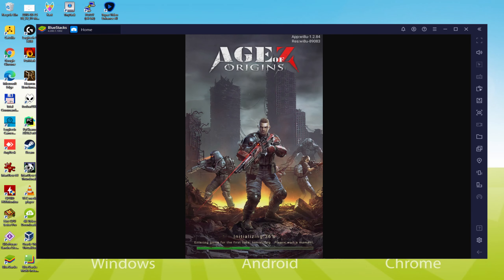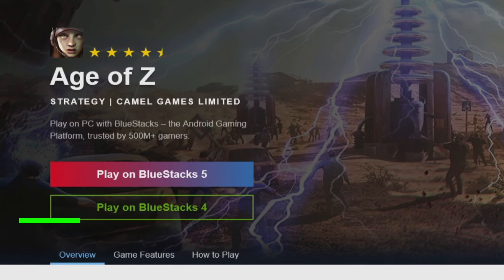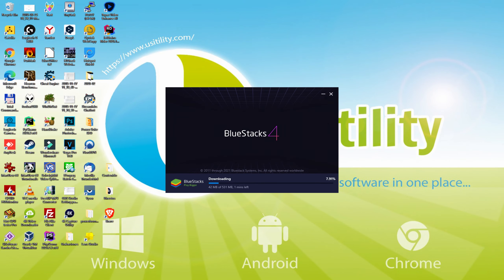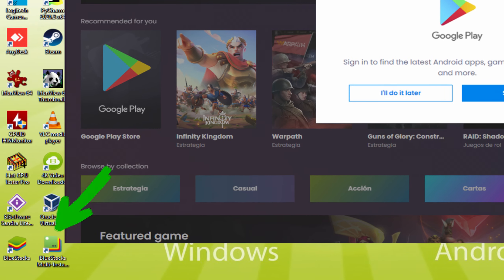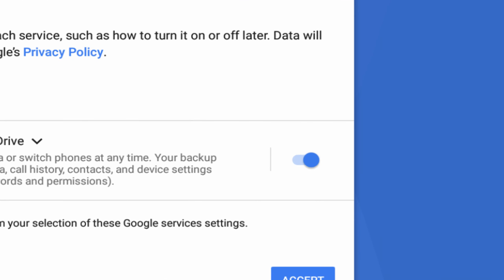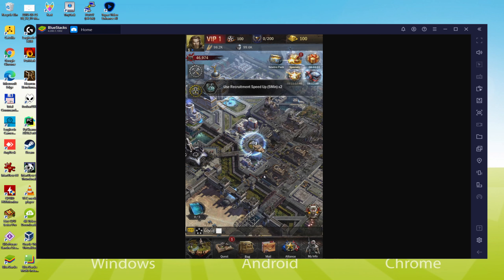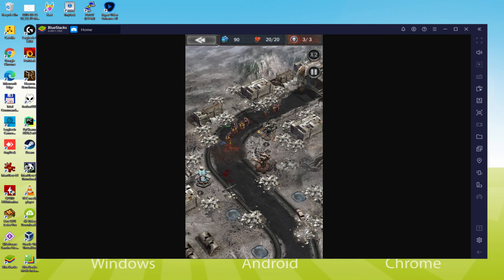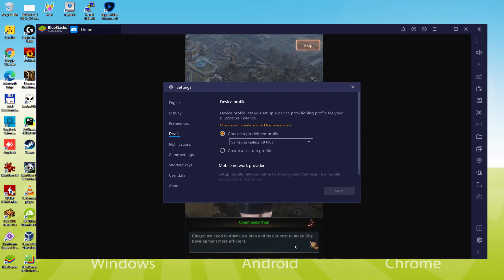🎮 How to PLAY [ Age of Z Origins ] on PC ▶ DOWNLOAD and INSTALL Usitility2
How to play Age of Z Origins on PC Download ▶ Windows 10/7/8

⚠⚠⚠ IMPORTANT ⚠⚠⚠ This method is for playing the free Age of Z Origins game on PC. It will install the official and legal version of Age of Z Origins from the Play Store. If you want to buy any item or object in the game, you will have to pay in the usual way, i.e. using PayPal, Credit/Debit Card, etc.

00:00 Intro
00:20 Go to BlueStacks website
00:59 Download Age of Z Origins on your Windows PC
01:13 Launch the installer of Age of Z Origins
01:26 Customize installation and change the install directory
01:51 Install Age of Z Origins on your PC
02:47 How to launch BlueStacks from the Windows desktop
03:15 Sign in on Google Play
03:58 Accept Google Terms of Service
04:06 Create a backup on Google Drive of your emulated device
04:16 Go to the BlueStacks desktop
04:25 Install Age of Z Origins on the BlueStacks emulator
05:00 Launch Age of Z Origins directly from BlueStacks
05:13 How to adjust the volume of Age of Z Origins
05:31 How to maximize the emulator screen
05:41 How to play at full screen
05:56 Customize BlueStacks keyboard options
06:15 How to change the game and emulator language
06:44 Receiving Email of new device connected to your Google account
07:19 Goodbye and greetings

Here are the instructions:

2) Click on Download Age of Z Origins on PC
3) Run the installer downloaded
4) Accept the Windows permissions to run the installer
5) Click on "Install Now".
6) Login to Google Play
7) If the game installation does not launch automatically, click on the Age of Z Origins icon on the BlueStacks desktop
8) Click the "Skip" button in the "Complete Account Setup" window
9) Click on the "Install" button
10) Click on "Open" and enjoy the Age of Z Origins on your PC

"Age of Z Origins" is a free-to-play MMO strategy game set in a post-apocalyptic world. You will have to build your own city, lead the Z resistance army, create an Alliance and destroy zombies!
Epidemic virus Z spread across the planet, humanity was on the brink of extinction. It is on your shoulders rests a heavy burden to revive civilization.
Your colony of survivors will need an iron hand to make it great;
To regain lost territories you must kill zombies and mercilessly destroy your enemies;
To re-create civilization you must rebuild cities and rescue survivors.
Form an Alliance with other Commanders, destroy the enemy, take over the capital, become the unified ruler of this world and rebuild humanity!
In the world of "Age of Z Origins" you will have to face the most dangerous enemy - humans. Humans are far more dangerous than hordes of zombies. In a time of post-apocalypse, defending your land from enemy raids comes to the forefront!
Survival
Recruit fighters, research technology, and destroy enemies!
1.Meat of the weak is food

If you want to download Age of Z Origins on PC it's very easy. Click on the above link, and follow the video instructions. BlueStacks, the Android emulator, will be installed on your PC so you can play easily on your Computer.

Age of Z Origins is a mobile game, but you can download and play it on PC in a few minutes.